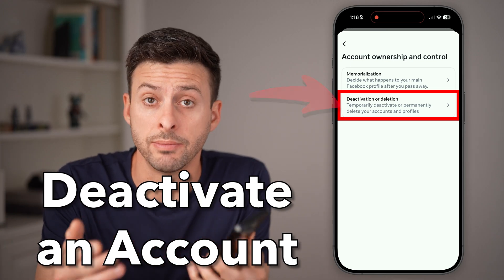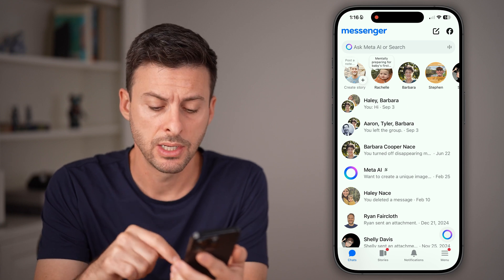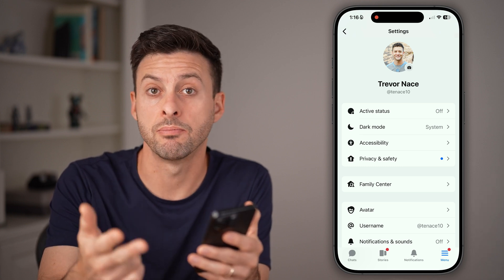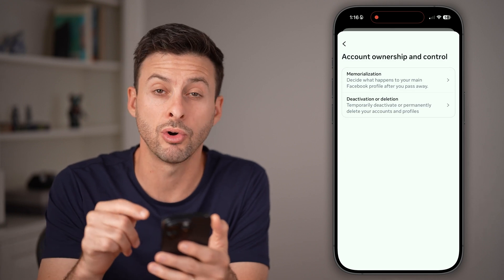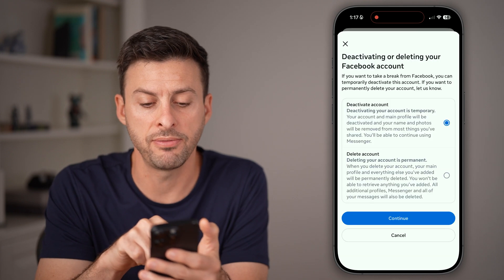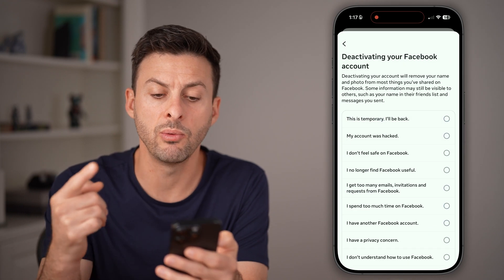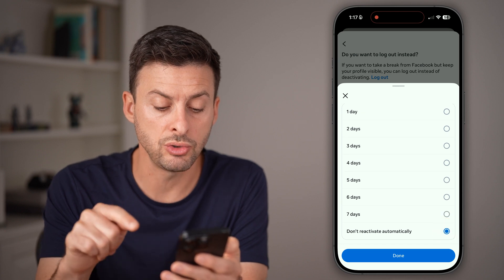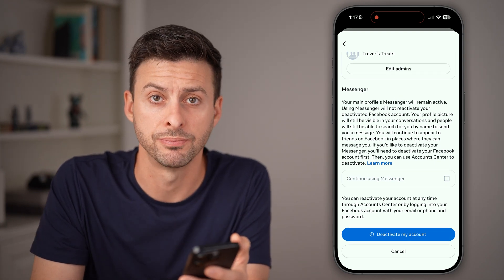How To Deactivate Messenger Account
Here's how to deactivate your Facebook Messenger account if you no longer want an account and want to take a break.